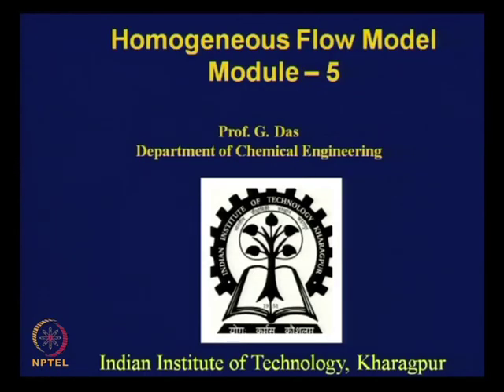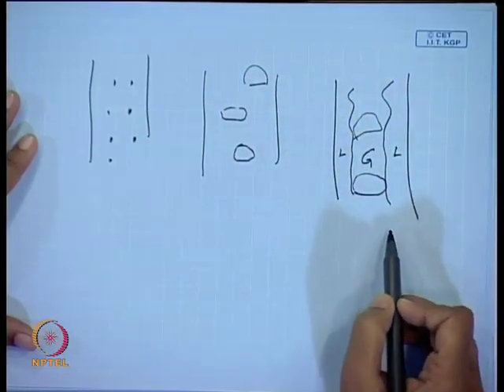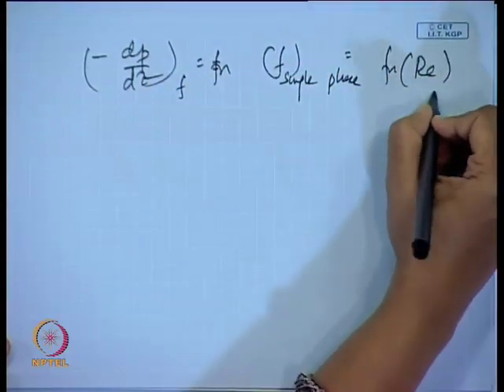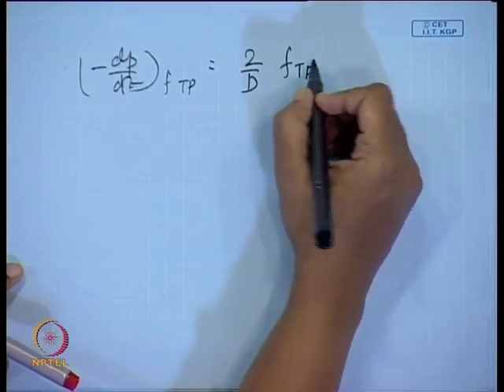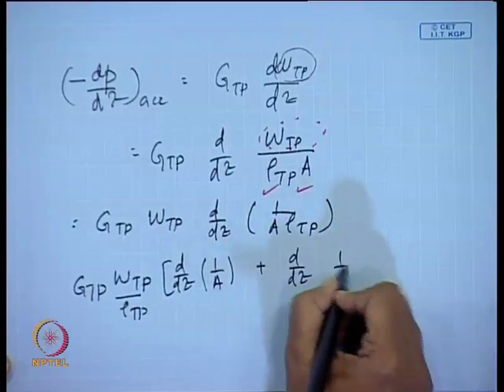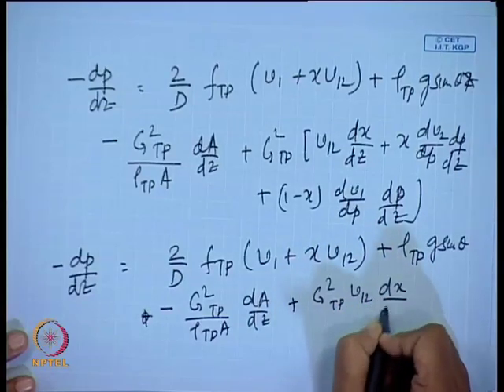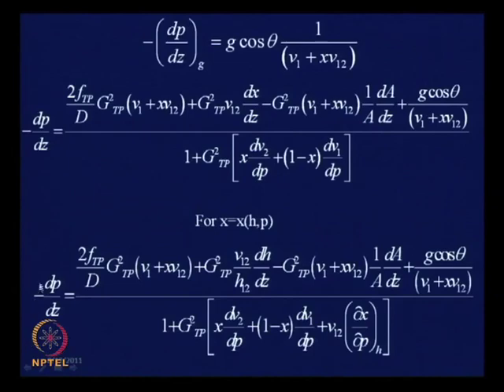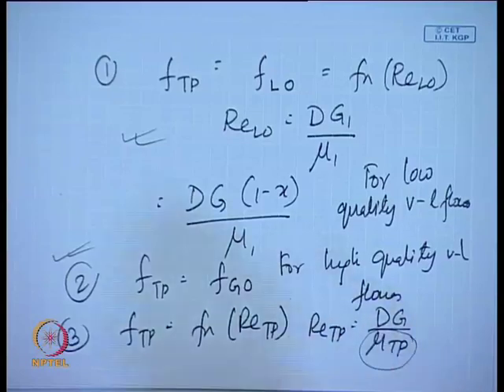Mod-06 Lec-08 The Homogeneous Flow Theory